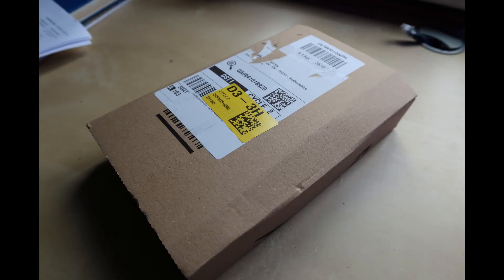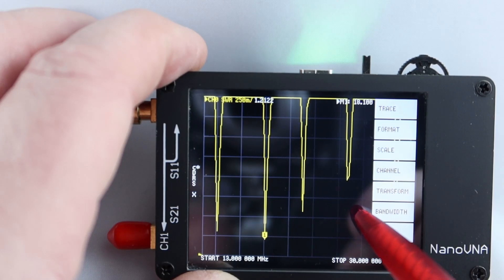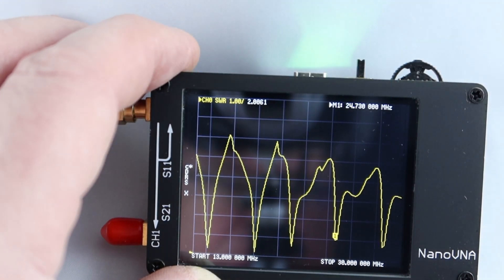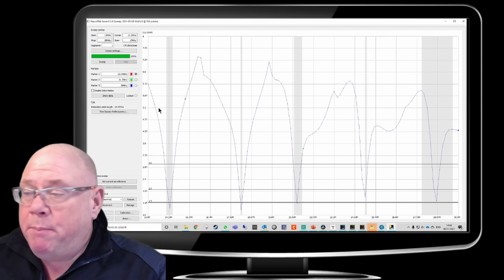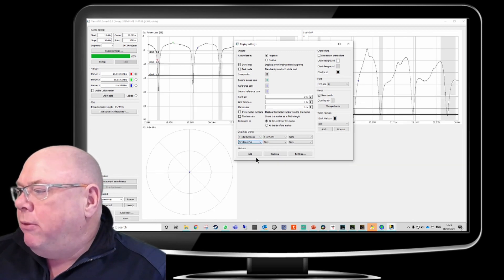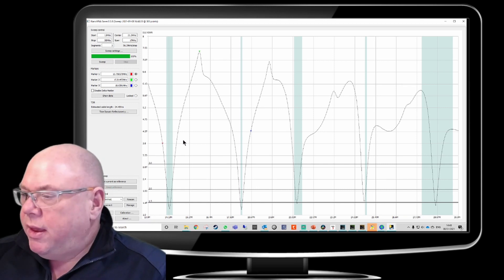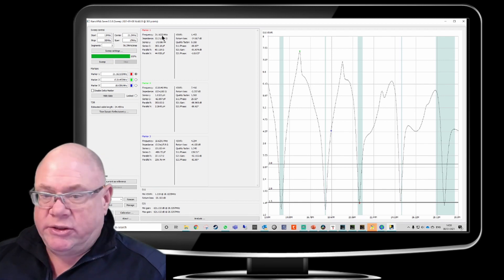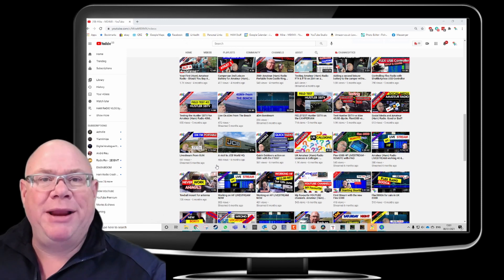AMAZING NanoVNA Antenna Analyser - First opinions.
This is just a quick NON TECHY overview and opinion of the Nano VNA available on ebay for £50 and a look at the free software NanoVNA Saver.

I recommend taking a look at TheSmokingApe as he has some great content about the NanoVNA like this video